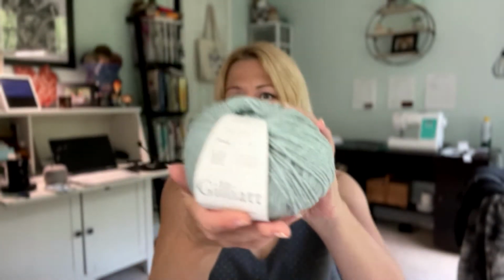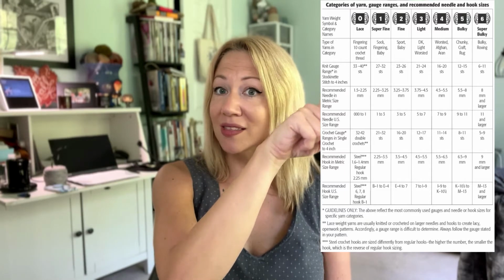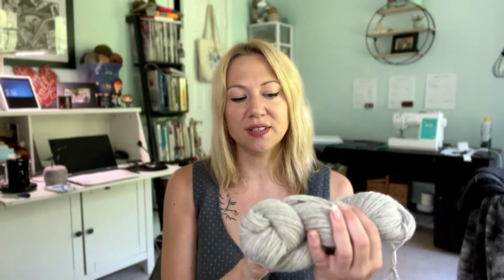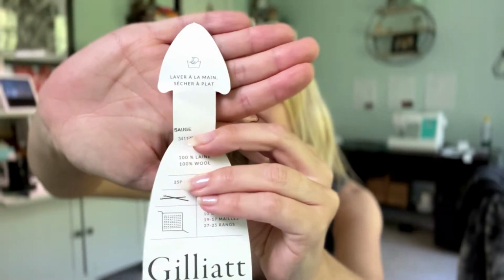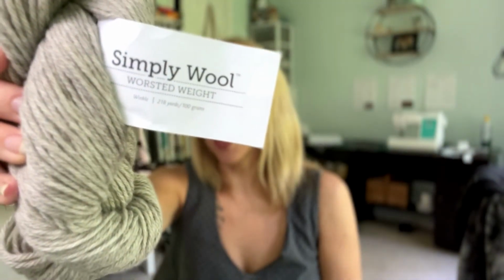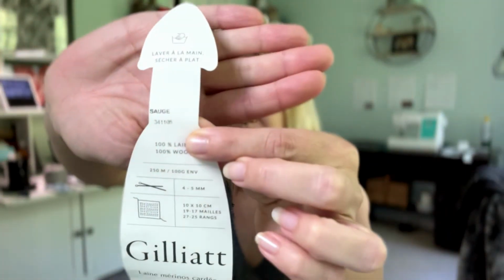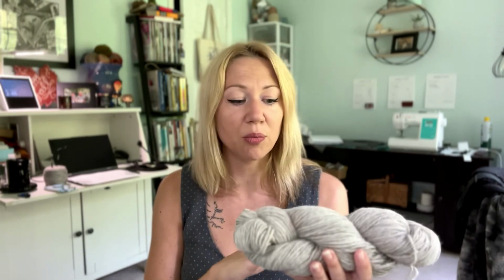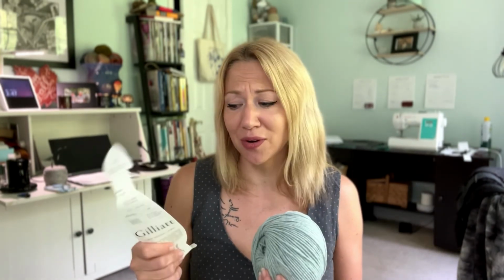How To: A Knitter's Guide to Understanding Yarn Labels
Let's chat about yarn labels! The label on your yarn is chock full of important information about what's in it and how to use it. But it's also a potential minefield of symbols and abbreviations that may feel overwhelming at first glance. Join me for a crash course in deciphering yarn labels: what information they contain, how it's presented, and what's essential vs. extra.

If you found this tutorial useful and are able to at this time, please consider supporting the channel one of the following ways so I can keep bringing you free, unique and educational knitting-related content: